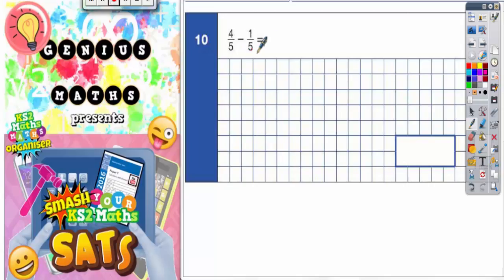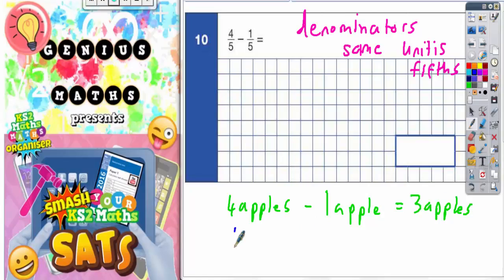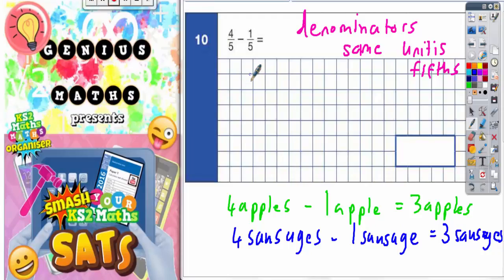Sample SATs Paper 1 Arithmetic Q10